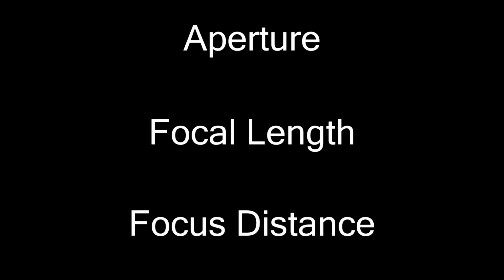[college project] Movie techniques visual podcast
A podcast with visual additions. Thanks to classmates Luke and Noah for appearing in this.

All images sourced from Google, I clam no right over images from movies.